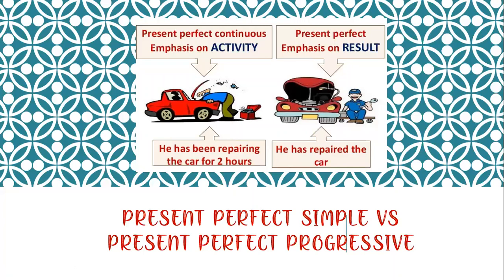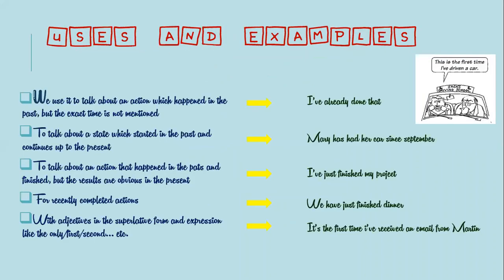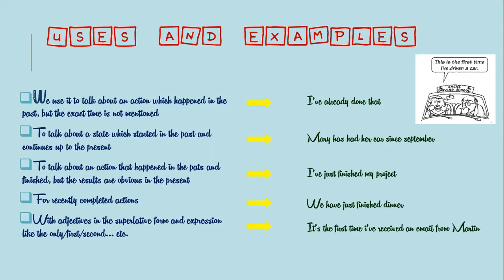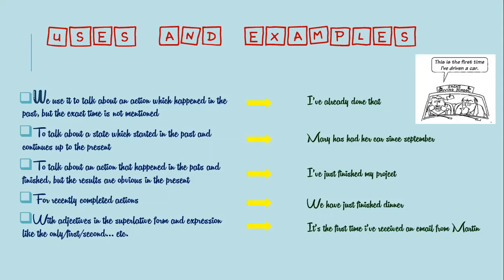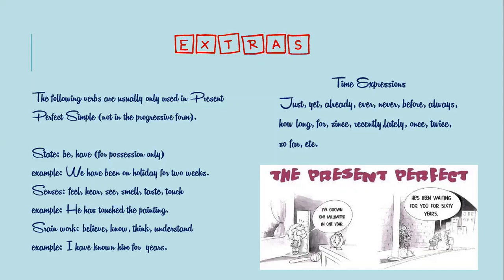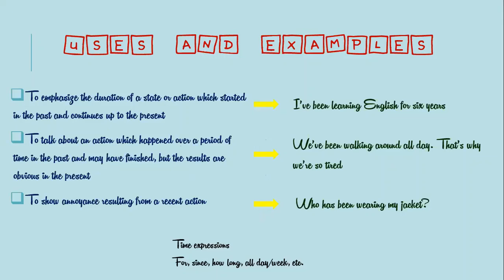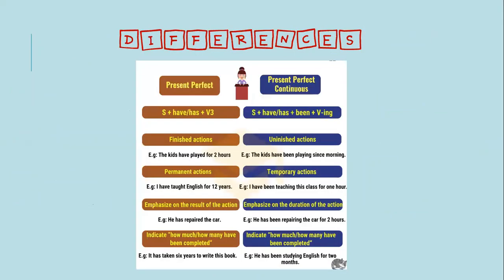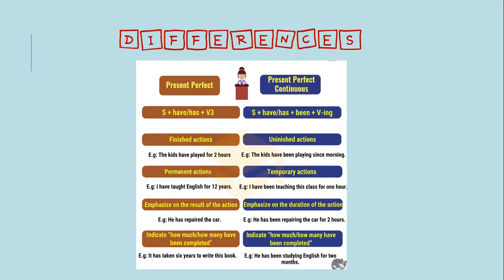present perfect simple vs present perfect progressive